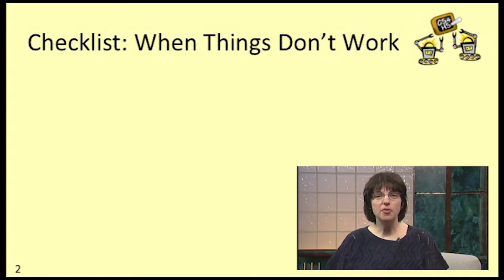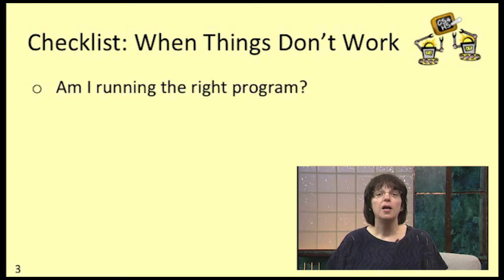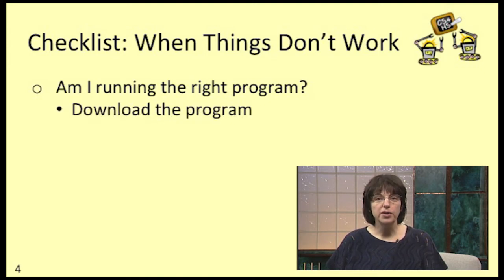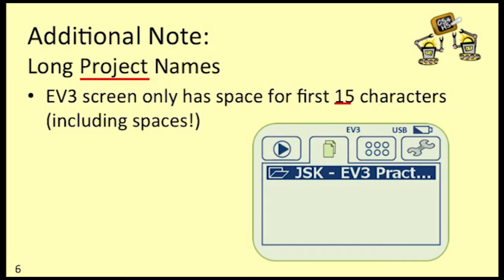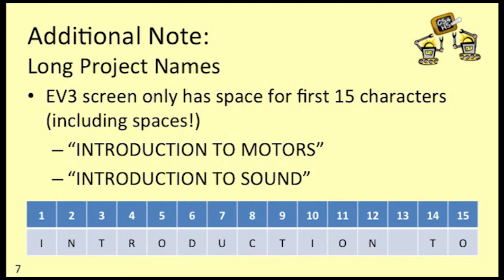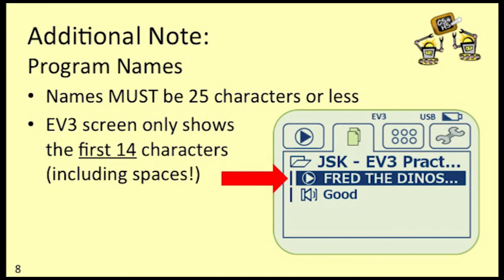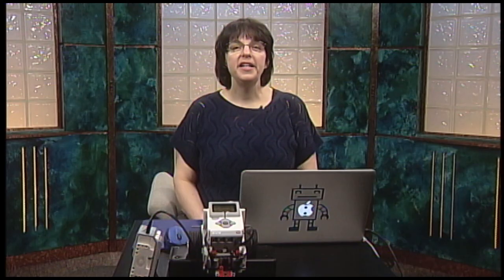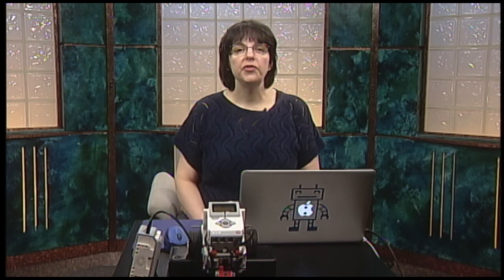Week 3 Lesson 8 Video 1 EV3: Potential Pitfalls - Starting our "What went wrong?" checklist